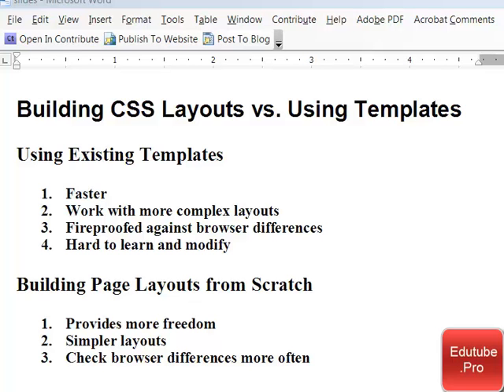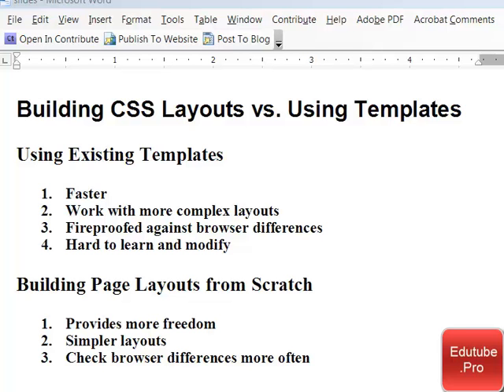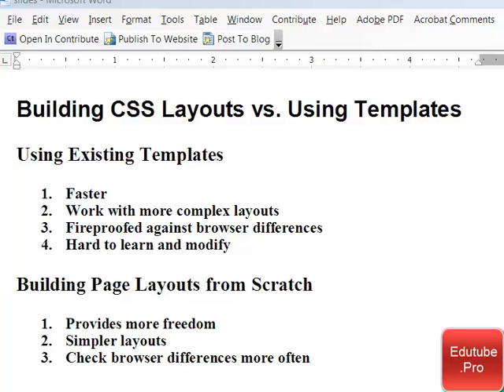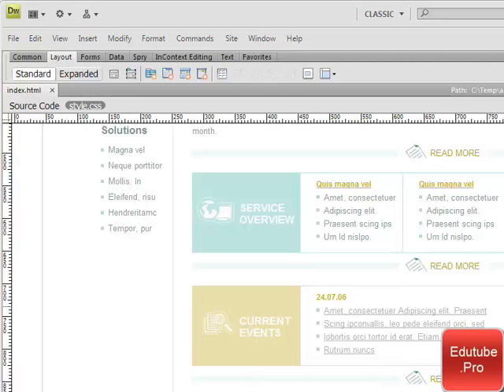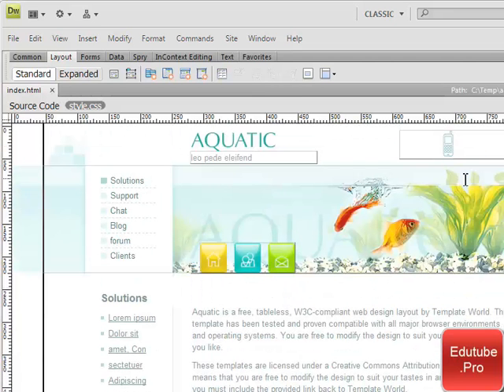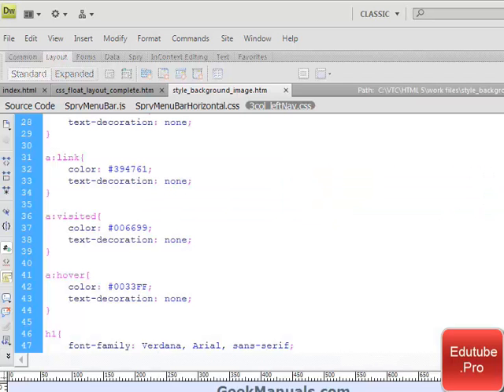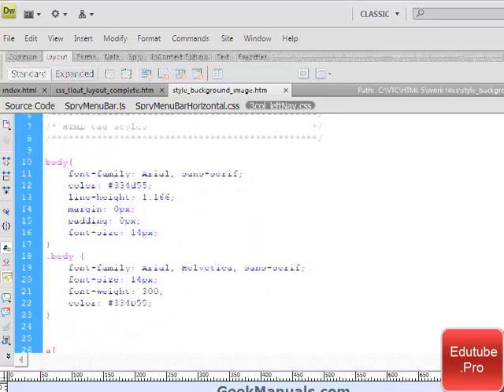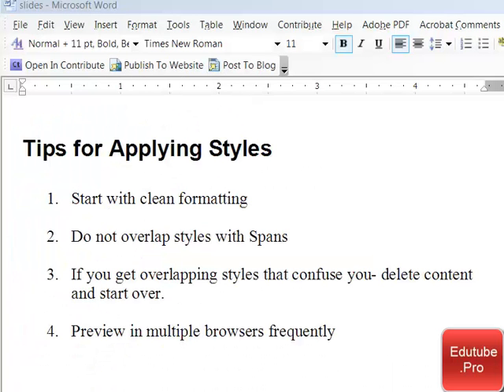HTML5 Programming Tutorials 13 15